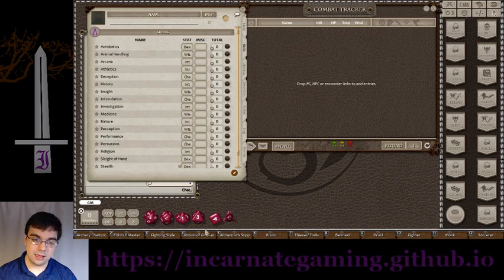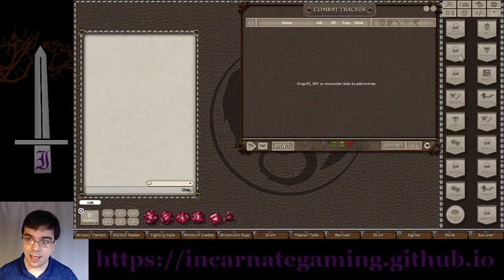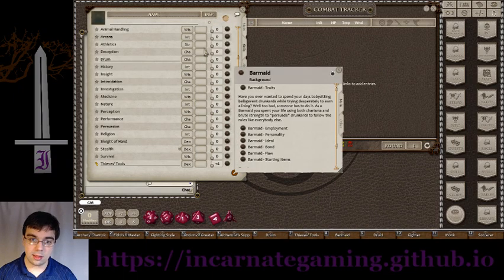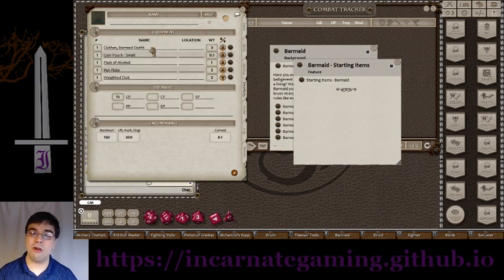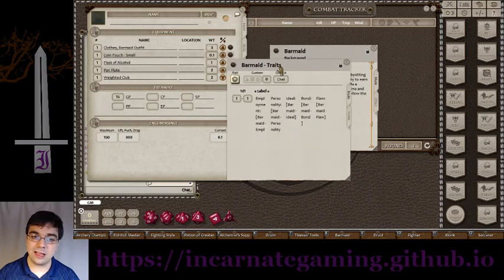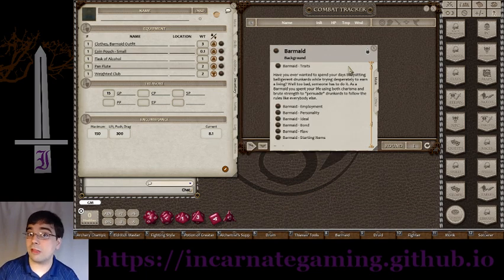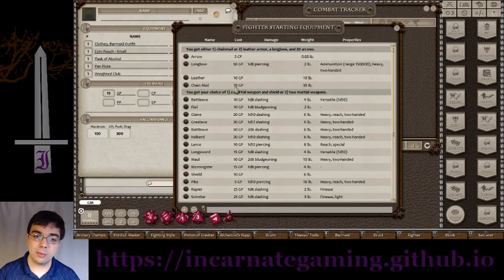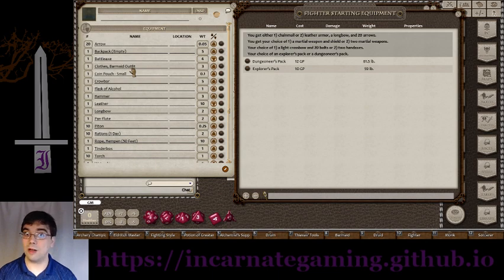Incarnate - Engine, why do my players want it?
Incarnate-Engine tries to do as much of the back end stuff as possible to allow your players to focus on playing, not effect coding, and not searching for things in the code. The goal is to male the virtual table top so natural, that we can all focus on role playing and not on navigating the table.